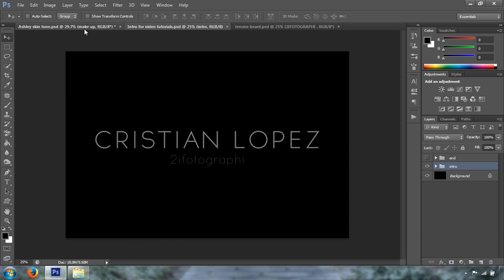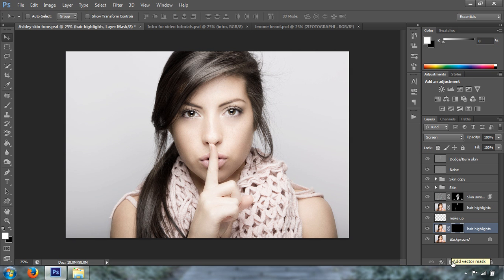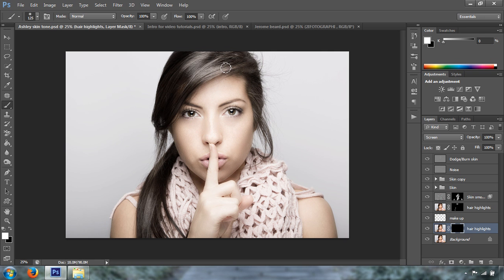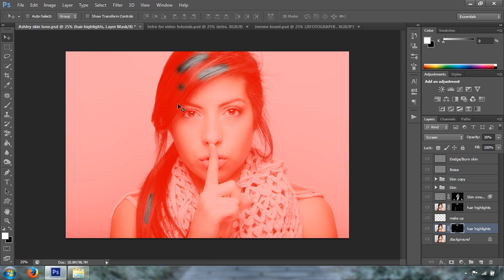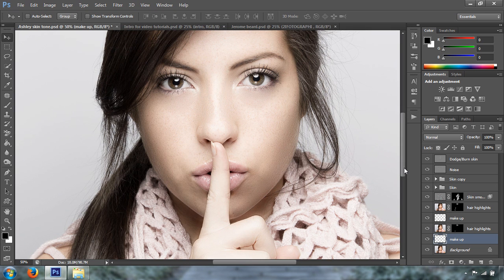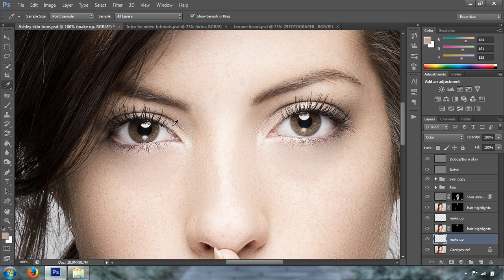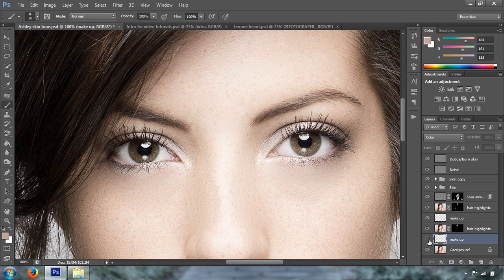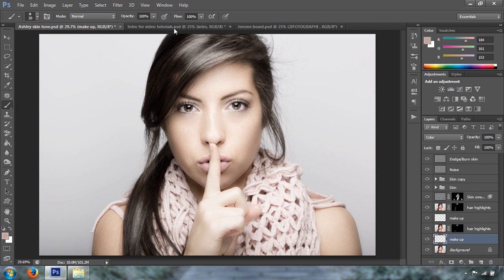How to add hair highlight in Photoshop CC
In this video you'll learn how to enhance hair highlights and make up in 2 easy steps.

Ashley Layton